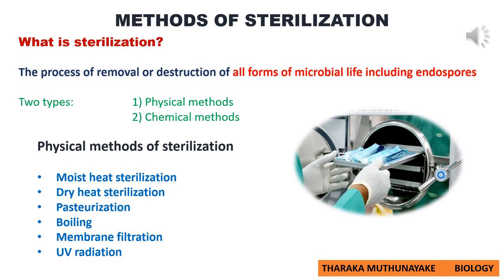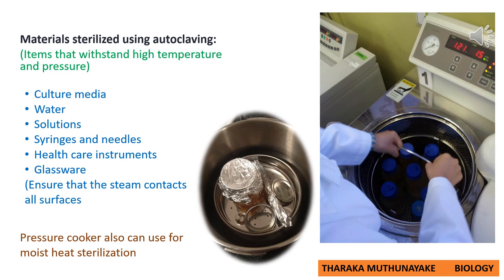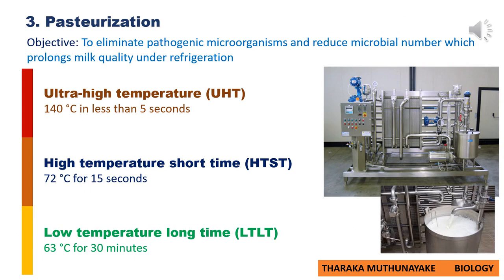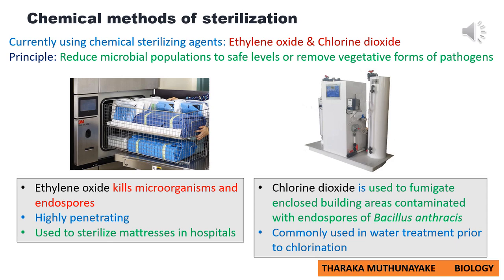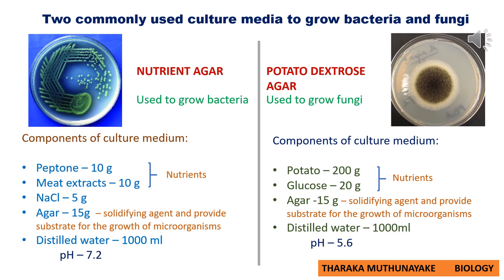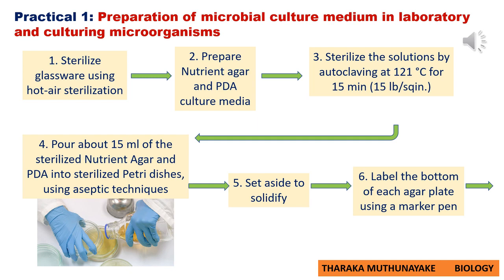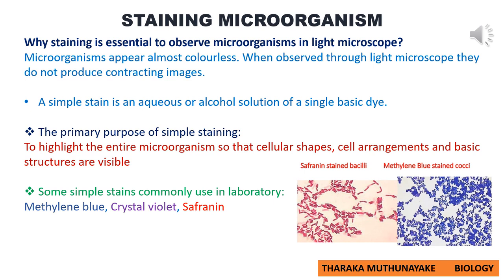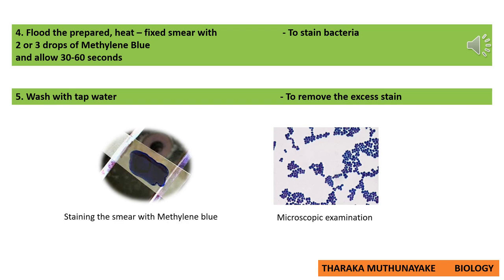Lesson 2 - Basic Laboratory Techniques In Microbiology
In this video lesson, we are discussing basic Laboratory techniques that are used in Microbiology. They are Sterilization techniques used in Microbiology, Culturing of Microorganisms and simple staining of microorganisms. Towards the end of video,  main steps of two practicals regarding culturing microorganisms and staining microorganisms are discussed. This covers the second lesson of Microbiology unit of G.C.E. Advanced Level Biology syllabus.